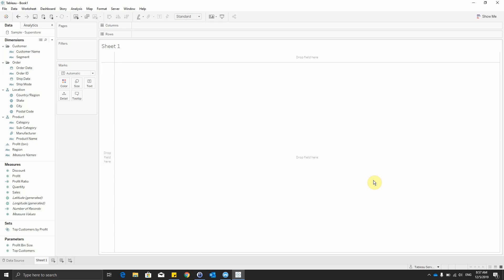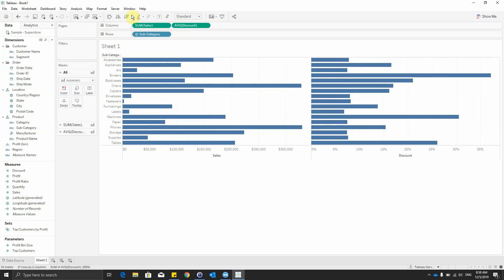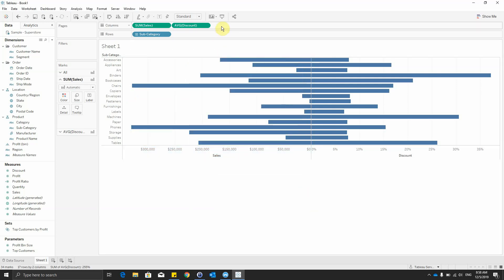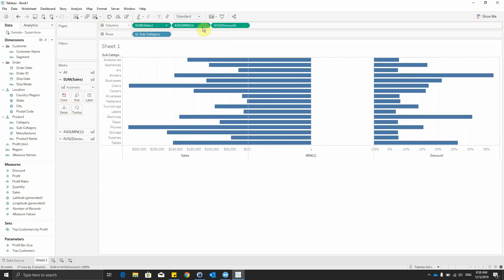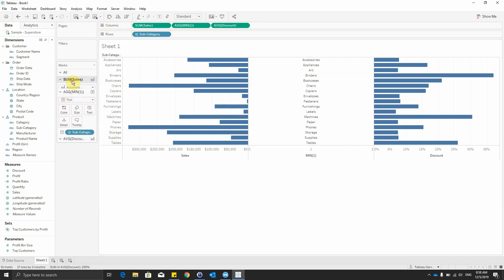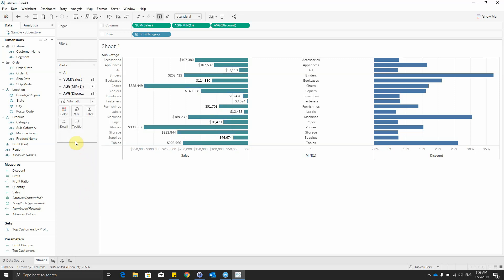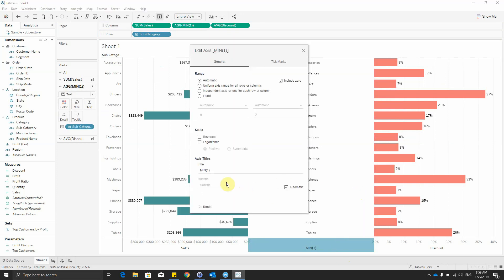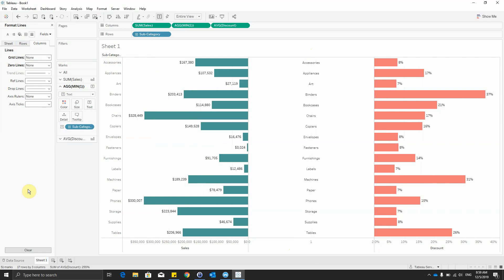Tornado Chart within Tableau Software – Skill Pill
A Tornado Chart is used when you want to compare two specific measures, within Tableau Software, for many categories where you can see the differences and what category is evolving better on those measures.